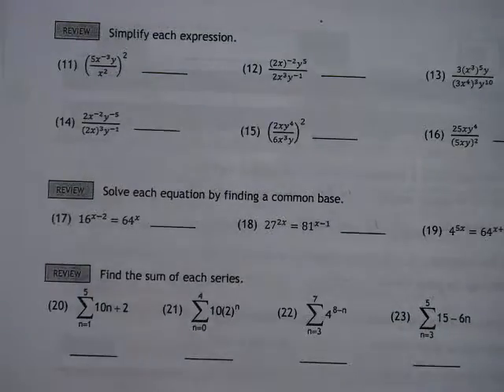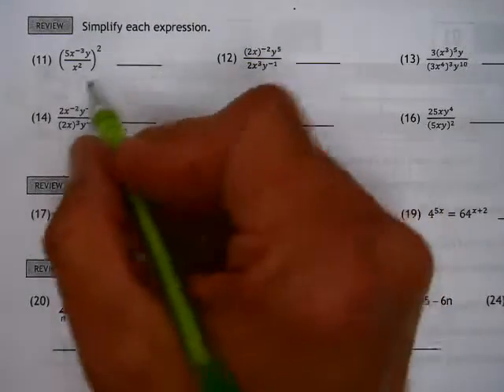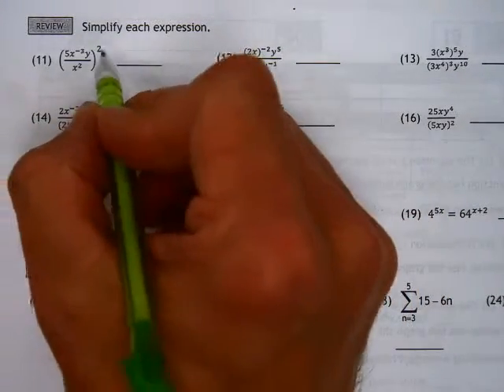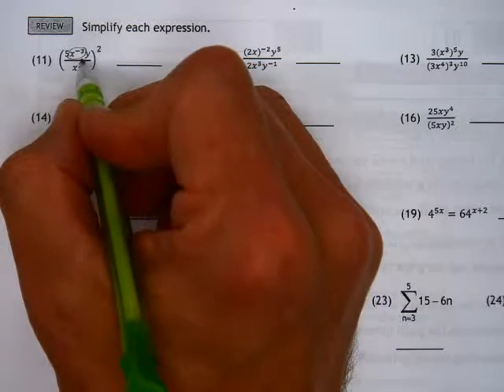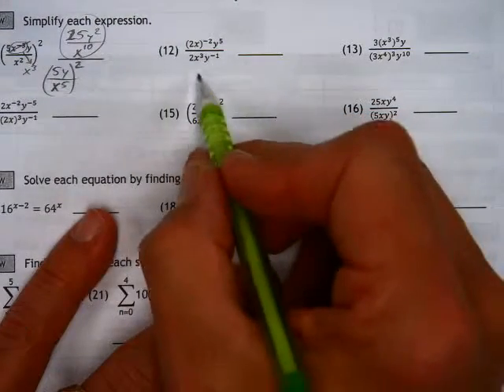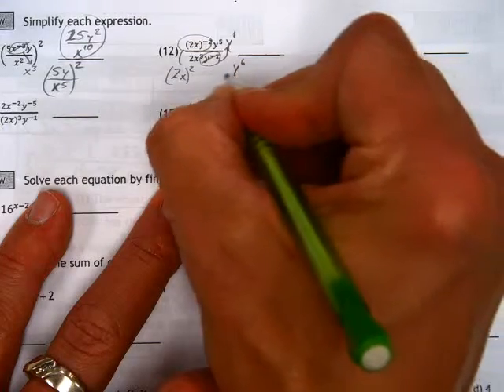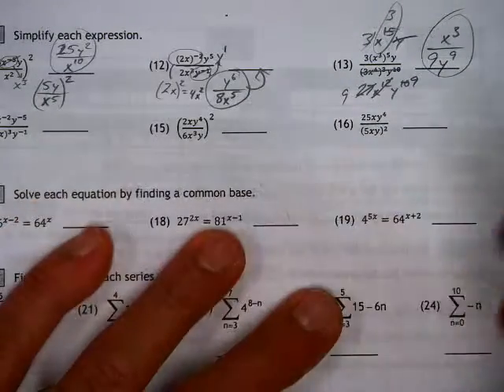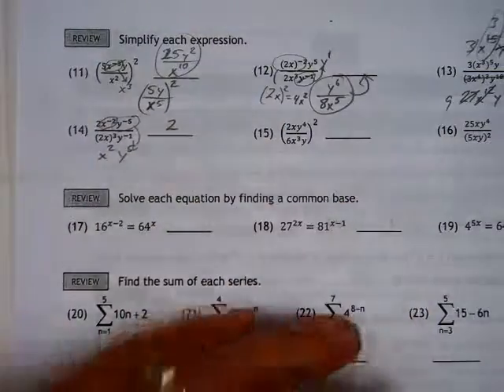Worksheet 17 1 #11 to 13 Simplify Expressions